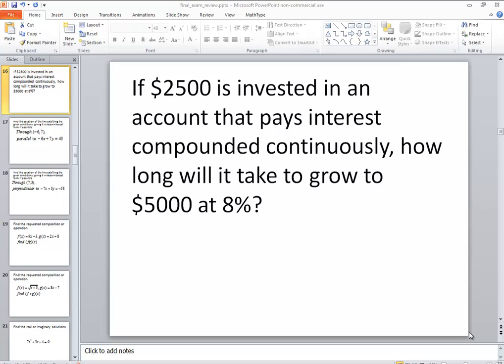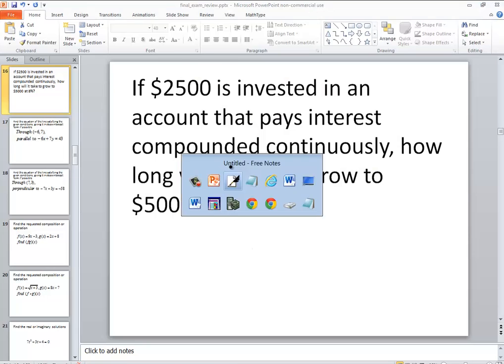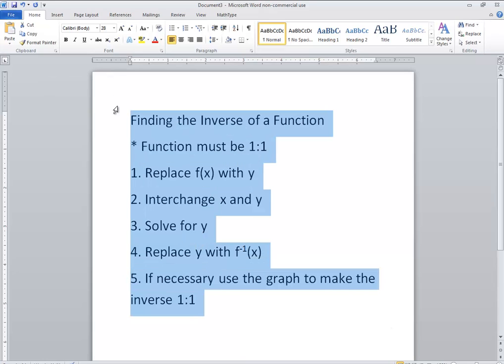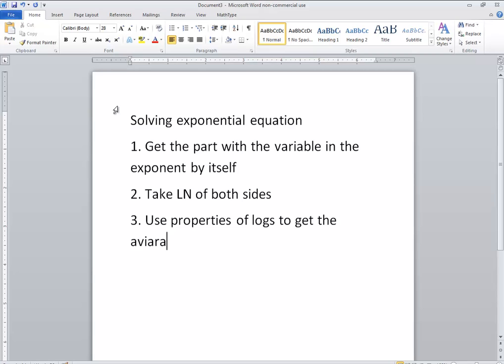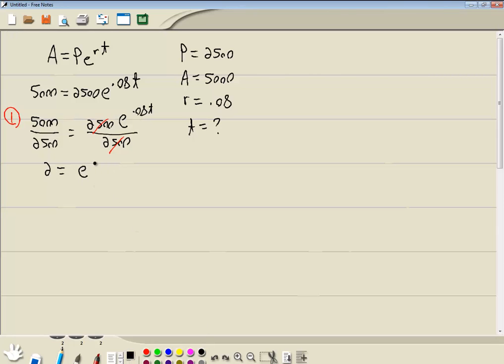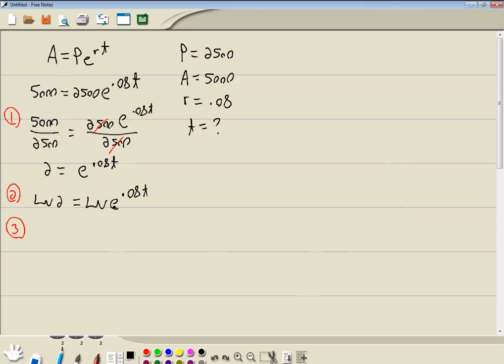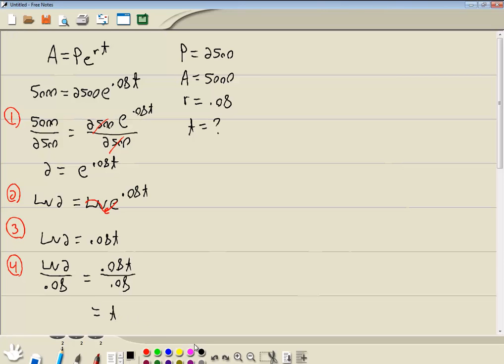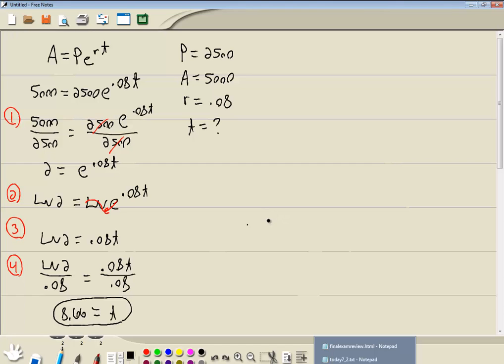College Algebra - Final Exam Review - P71120151238